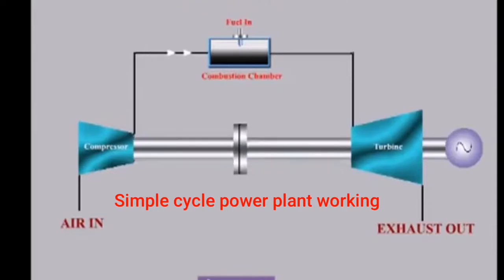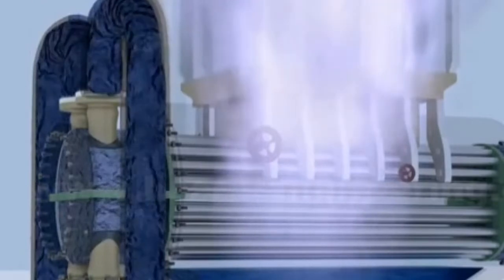How does a combine cycle Power Plant works? || instant learner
In this video i have completely explained the working of combined cycle power plant
All Playlist of instant learner 👇👇👇